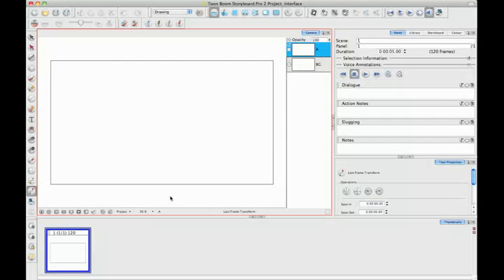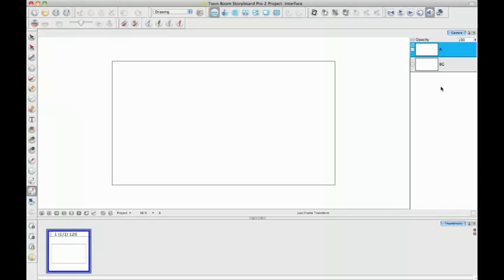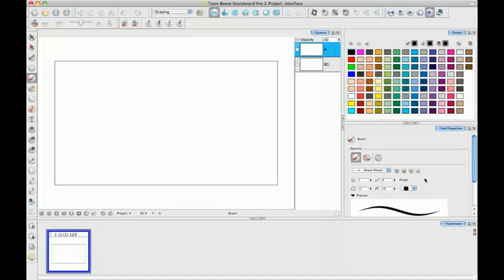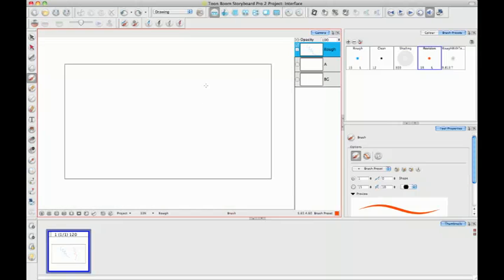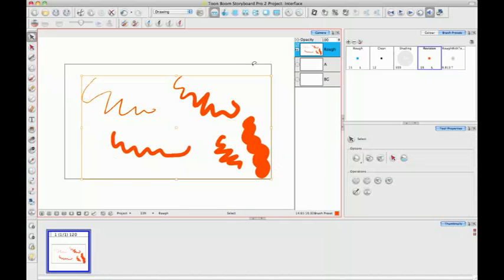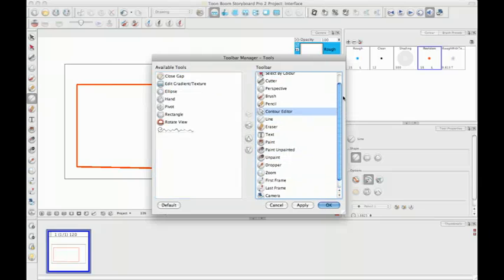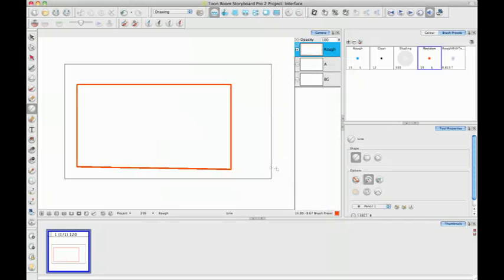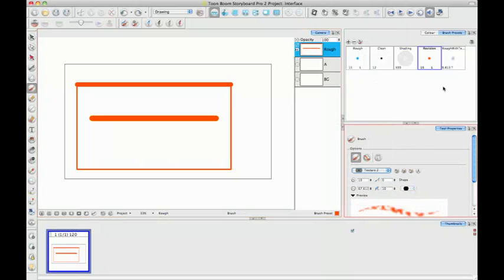The Interface in Animate Pro & Storyboard Pro (Part 1)-853x480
Toon Boom Tip Of The Week